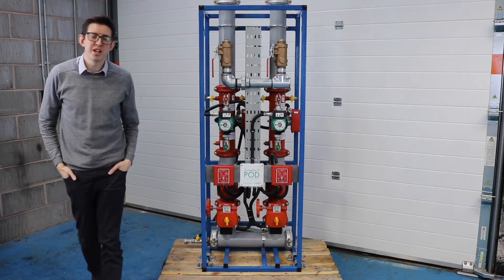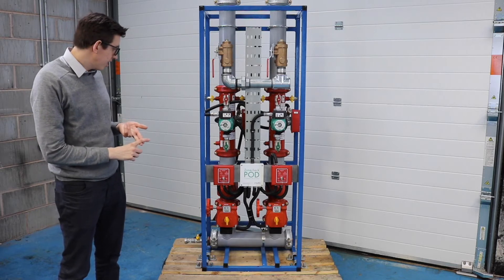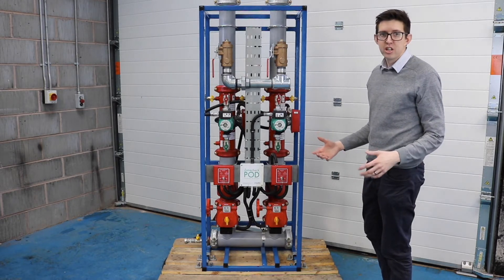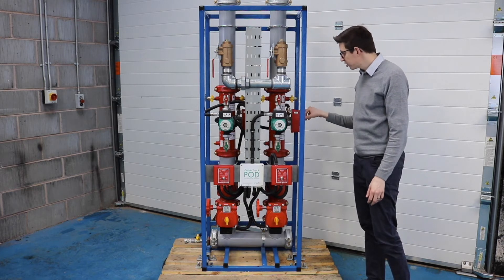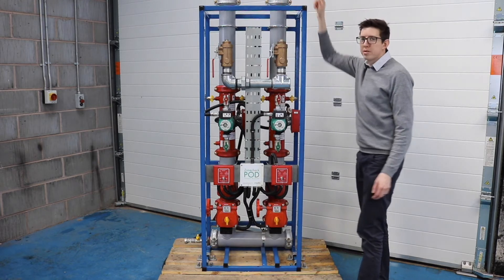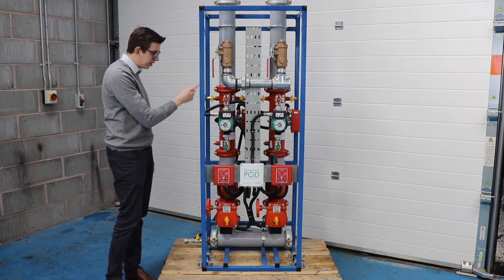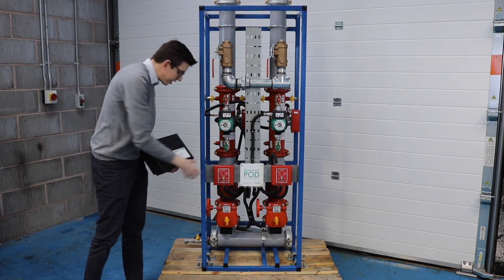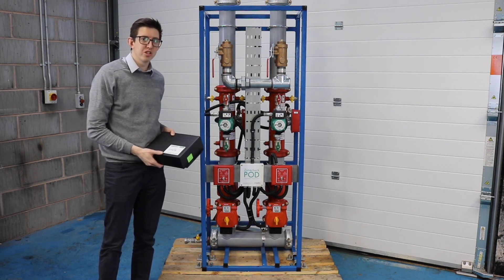Sprinkler Talk - Firepods Part 1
"Firepod's" are Project Fire's latest innovation, which provides plug-and-play fire protection within a fully contained frame including automatic flow-switch testing, pipework, zone valves and drainage facilities, pre-built and tested within a compact frame for easy on-site installation and commissioning.